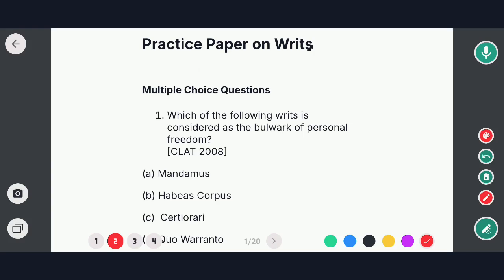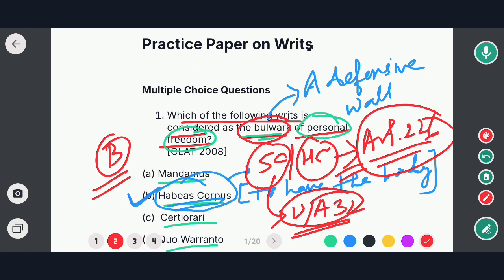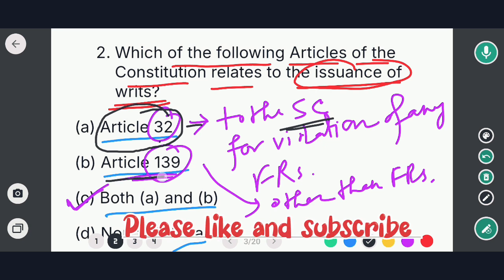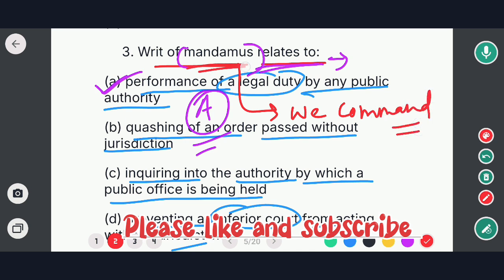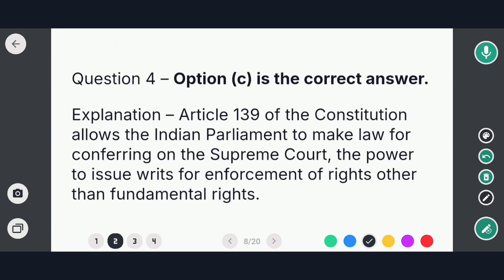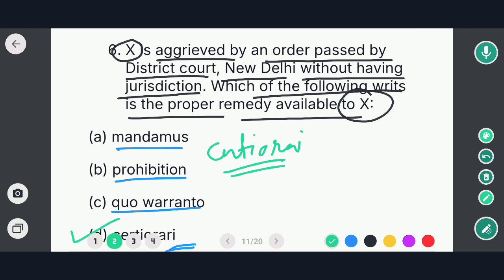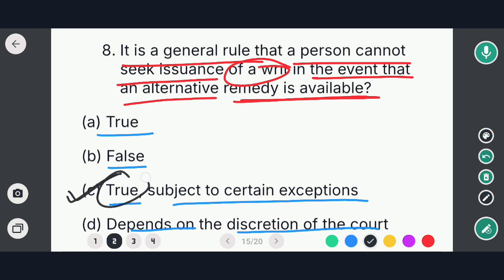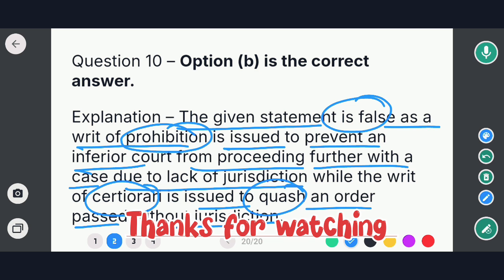AIBE 19 | Writs important Mcqs 📝📚 | All India Bar Examination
In this video lecture I have discussed the most important Mcqs on the Writs of Indian Constitution . So those who are preparing for All India Bar Examination this year this video lecture is very helpful for you all.

aibe 19 preparation,
aibe 19 kab hoga,
aibe 19 exam preparation 2024,
aibe 19 registration,
aibe 19 apurva vats,
aibe 19 exam apply online,
adda247 aibe 19,
aibe 19 exam questions and answers,
aibe 19 kab aaega,
about aibe 19 exam,
aibe 19 ka form kaise bhare,
bare acts for aibe exam 19
aibe 19,
aibe 19 preparation,
aibe 19 registration,
adda247 aibe 19,
aibe 19,
aibe 19 preparation,
aibe 19 registration,
adda247 aibe 19,
aibe previous year question papers,
aibe previous year question papers with answers,
aibe previous year question papers with answers pdf in hindi,
aibe previous year question papers with answers in telugu,
aibe previous year question papers with answers hindi,
aibe previous year question papers with answers in english,

Keep Studying